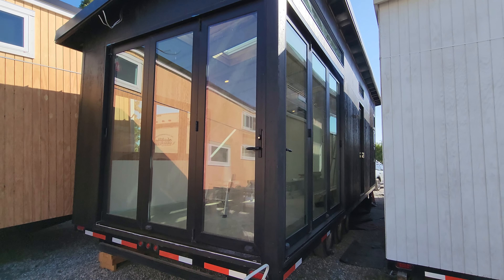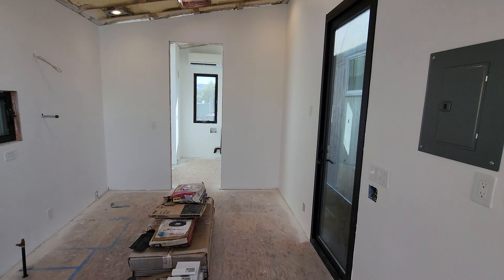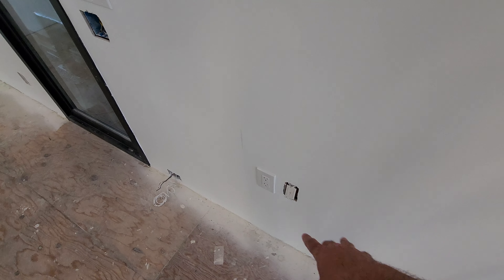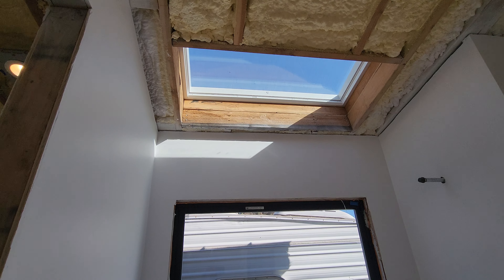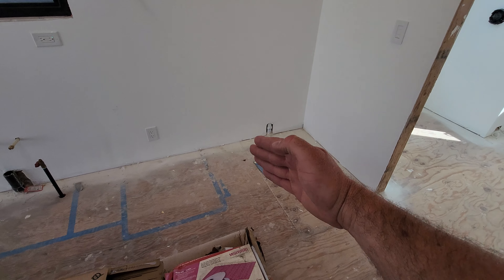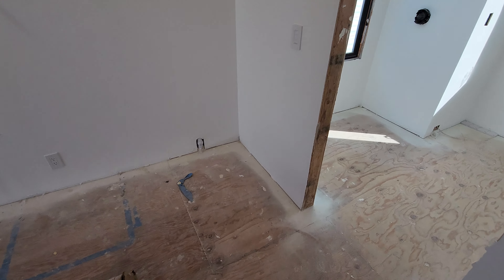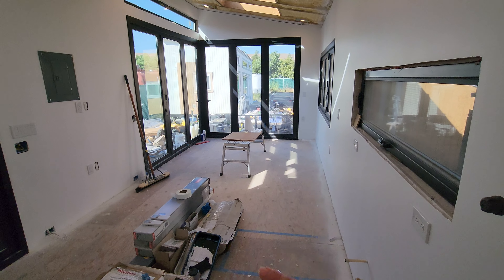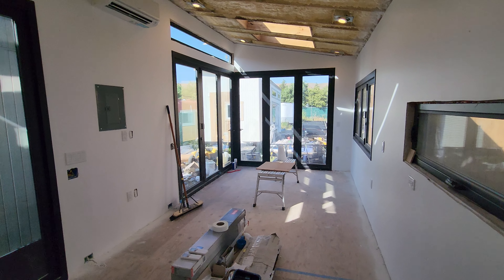Unveiling Our Dream Tiny House: A Stylish Retreat on Wheels | Tiny House Build 2.0 Update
In this exciting video, I want to give you an update on our brand-new tiny house build, version 2.0! Join me as we prepare to ship and bring our personal tiny house to our property in Sonoma County. I'll take you on a tour, giving you a glimpse of what it looks like in its current state.

Our tiny house is built on a 30-foot-long by 10-foot-wide deck over trailer, starting with the reliable Tiny House Basics trailer. One of the standout features is our impressive wall of glass, which floods the interior with natural light. The entire house is designed to be a single-level living area, with the bedroom planned for a future phase.

To create a smooth and elegant finish, we spent considerable time and effort on the walls. Using half-inch plywood, we meticulously sanded and treated them with a cold mud technique. The result is a beautiful plaster-like texture that we're extremely proud of. As you enter the house, you'll be greeted by an eight-foot-tall entry door, perfectly complementing the accordion doors in the rear and an eight-foot-wide accordion window.

Let's explore the different areas of the tiny house. This space by the accordion doors will serve as the living area, while the adjacent section will house our well-equipped kitchen. We're thrilled about the pot filler, vent hood, and a new Blue Star range, which we've had even before completing the tiny house. We've sketched out a rough plan for the kitchen, and we're particularly excited about the potential for a big TV installation, creating an entertainment hub for the entire space.

When it comes to lighting and convenience, we've made some smart choices. We've installed a conduit run to hide electrical cables for our entertainment system, ensuring a clean and organized setup. Our preference for Lutron Casita smart switches extends throughout the tiny house, offering us a seamless and efficient way to control the lighting.

To keep us cozy and warm, we've incorporated WARM-UP floor heating circuits into the design. These will ensure comfort during colder months. In addition, we've opted for Velux automatic solar-powered skylights. With their opening and closing features, we have complete control over ventilation and can adjust the heat as needed. They provide a beautiful and natural atmosphere inside.

Now, let's step into the bathroom. We've partnered with Kohler for all our fixtures, including shower heads, faucets, and a stylish vanity from Vintage Tub and Bath. Our Mitsubishi mini split, consisting of a 12,000 BTU unit and a 9,000 BTU unit, will keep the bathroom and main room pleasantly cool. We've also chosen a smart Kohler toilet with bidet functionality, ensuring maximum comfort and convenience. The bathroom will be illuminated by a Kohler mirror and a Kohler light fixture.

Moving to the exterior, we're thrilled to have three opening awnings that will provide shade and allow us to enjoy the outdoors even on sunny days. As for the flooring, we're considering a tile option, but one thing is for sure – the entire house will feature Warmup heated floors. To control the floor heating system, we'll have a convenient control panel located in the bathroom.

As we explore the great room, you'll notice that we initially planned for a wall that would have served as a closet. However, we're considering an alternative approach. After we complete the ceiling, which will be done in beautiful Cedar, and finish the flooring, we may create a false wall or install wardrobes to divide the space. This way, when we move on to phase two of the bedroom unit, we can easily remove this wall without compromising the overall aesthetic.

At this point, our tiny house is ready to be shipped. We'll ensure its safety during transit by covering it with a tarp.